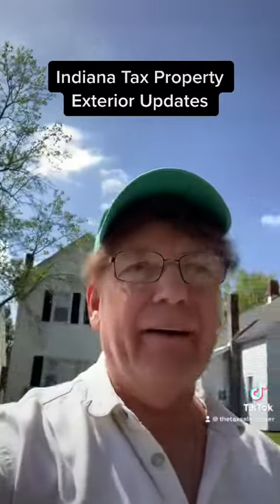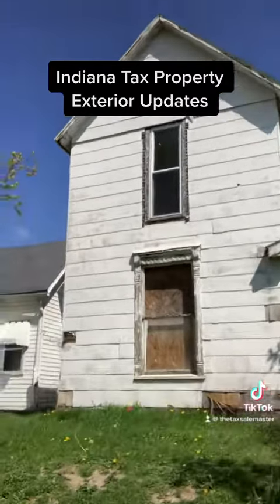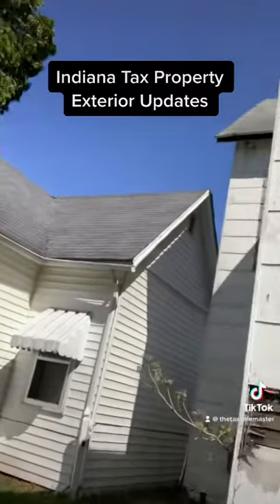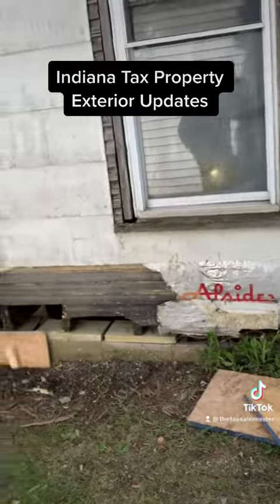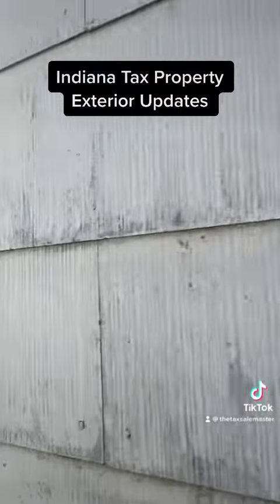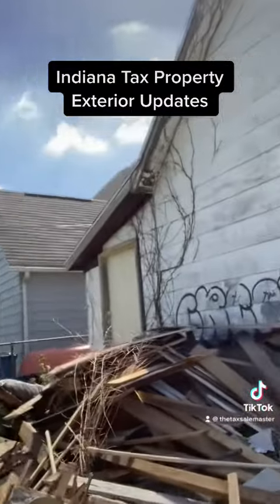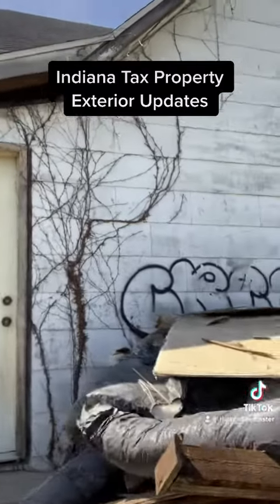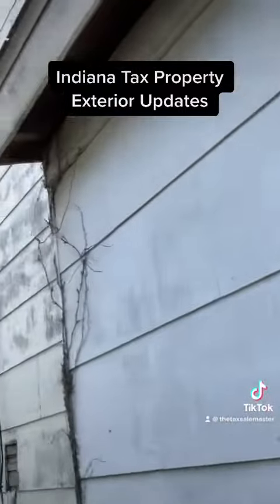Quick Exterior tour of progress - Indiana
Quick Exterior tour of progress and plans in Indiana.